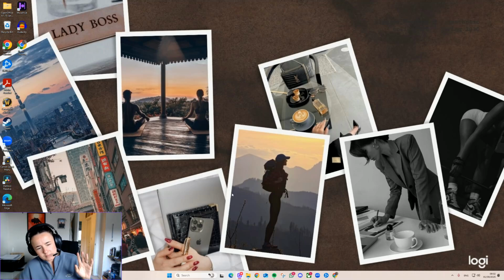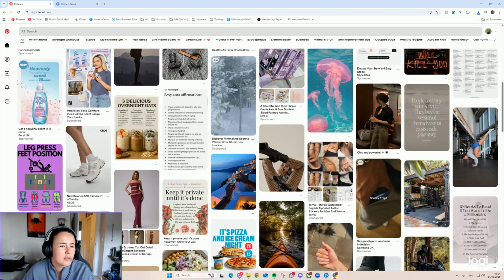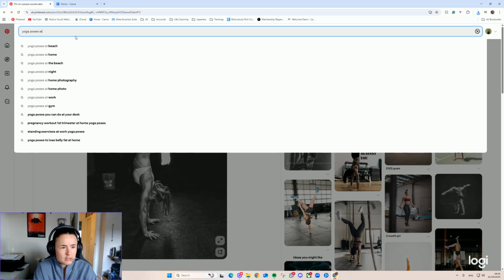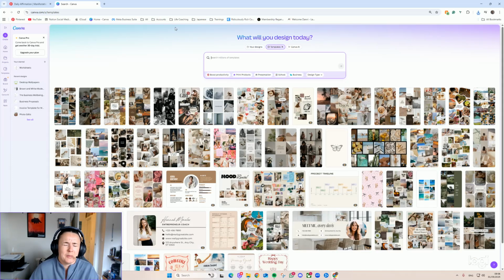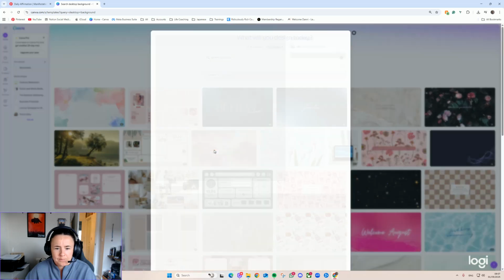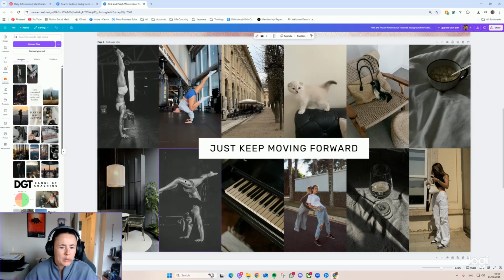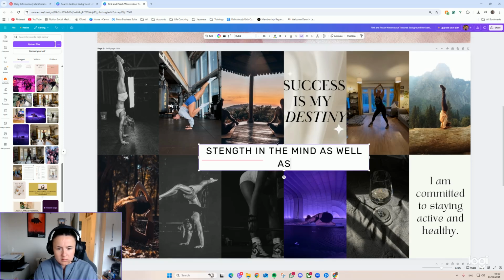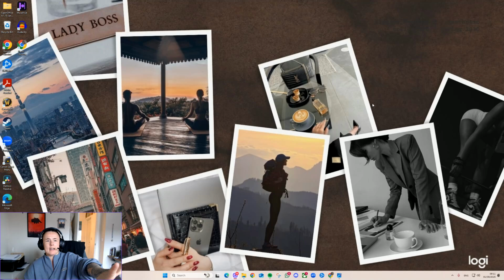Make a vision board for you desktop laptop or phone ✨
If you haven't made a vision board before then DON'T YOU WORRY. I will halp you 🙂

Make sure you have access to Pinterest and Canva and follow along with this quick video on making a vision board.

Get your FREE resources when you sign up to my mailing list

👇🏻 FREE Facebook Goal achieving and mindset shift community! 👇🏻